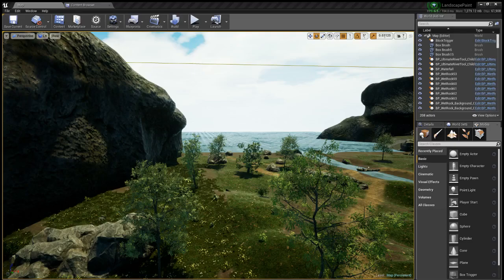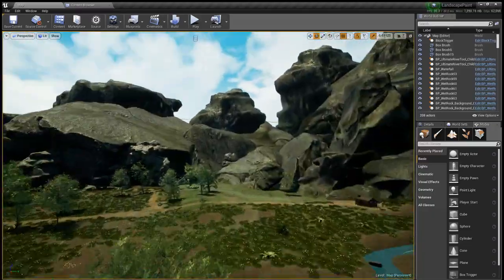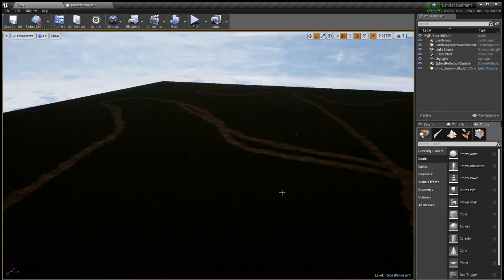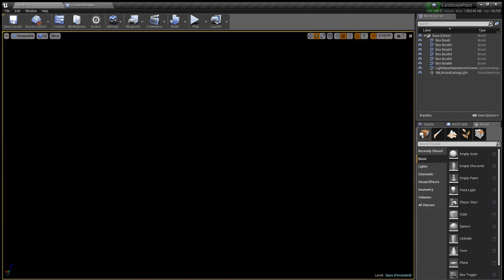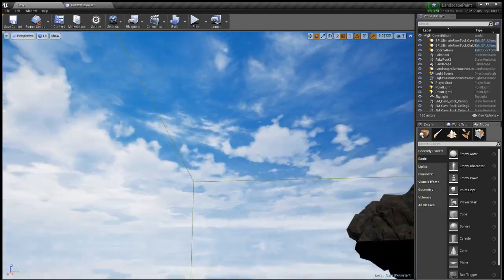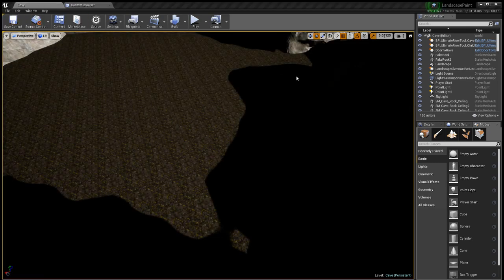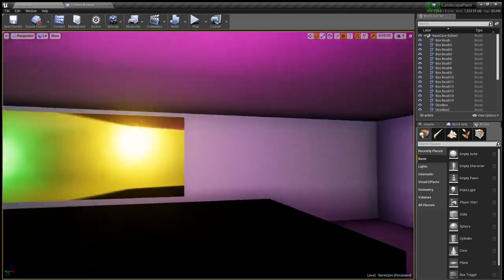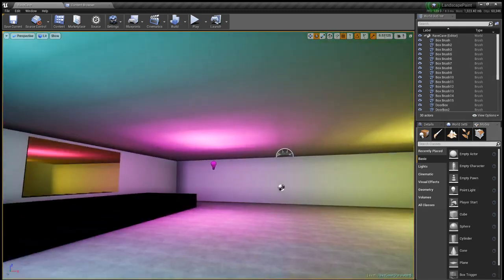Starting a New Race Map For My Unreal Engine Game (UE4) #12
A game that's shaped by the community's decisions. Check it out and leave your own suggestions! This week I've worked on the cave and started a new race track!

This is my blog series on making my first game. Earth's Edge on unreal engine 4 or UE4. Here I give a weekly update on what I'm doing and the main purpose is to give the people who may be playing the game a voice and let them make decisions. I feel like that is where my favourite games have let me down and is something I can make my USP.

If you're interested in gaming both as a player or a designer have a watch of this: "How Designers Make Great AI & Characters in Games"